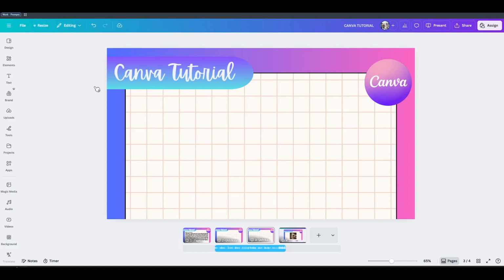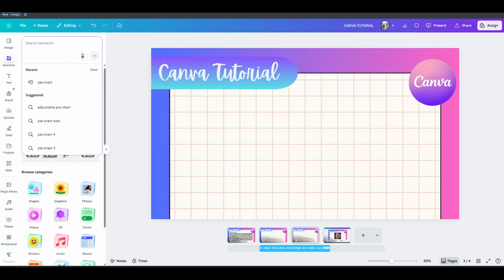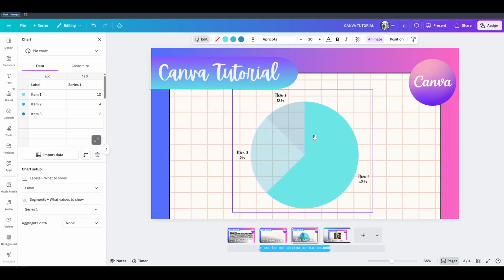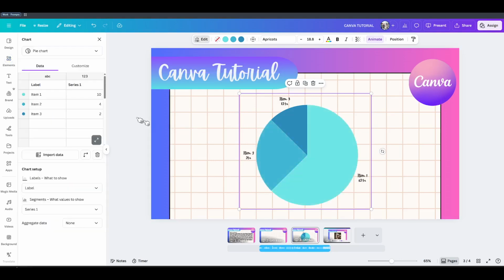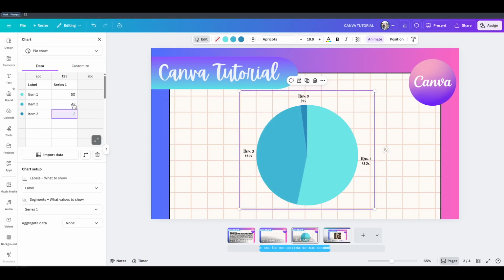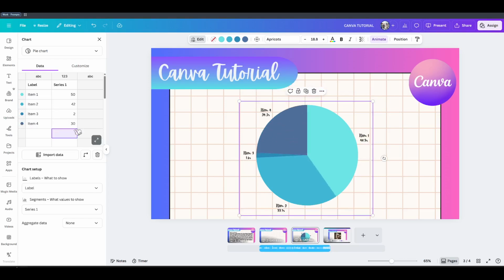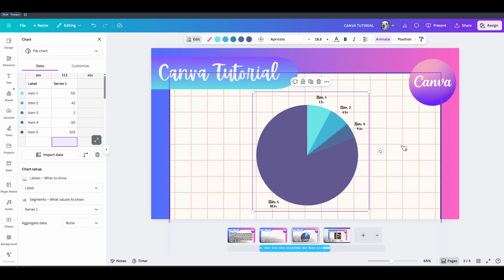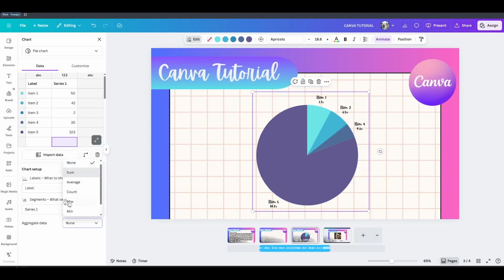How to Make a Pie Chart in Canva | Canva 2025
Learn how to make a pie chart in Canva to visualize data clearly and professionally. This tutorial shows how to add a pie chart, enter and edit data, customize colors, labels, and layout for presentations, reports, and infographics. Ideal for students, businesses, and content creators using Canva.